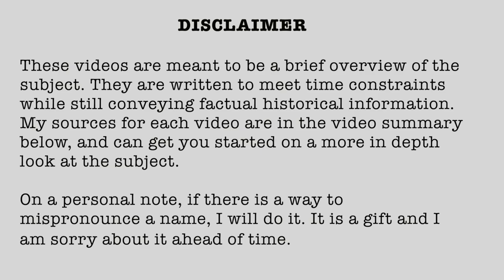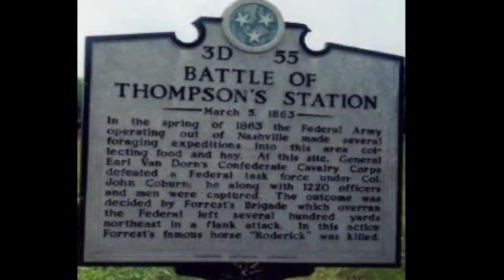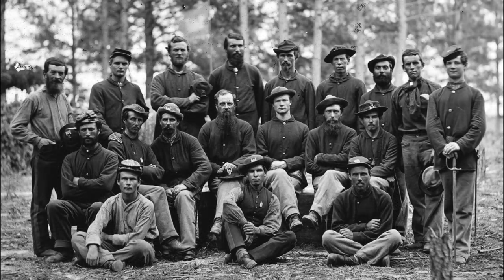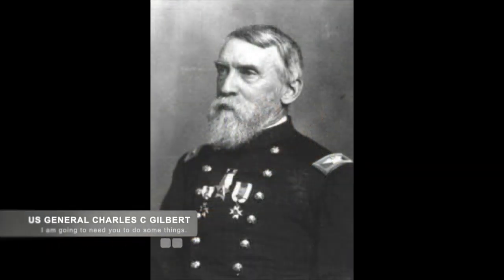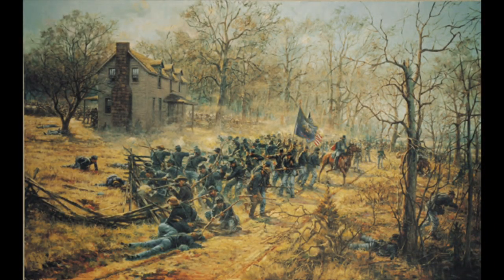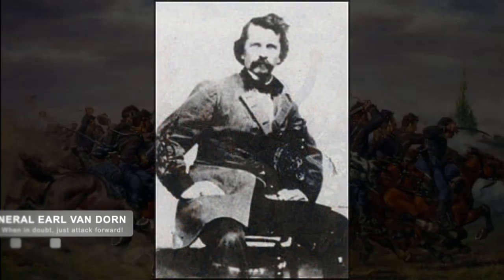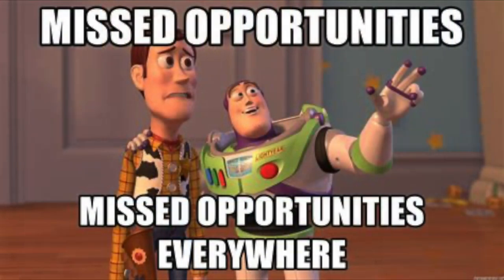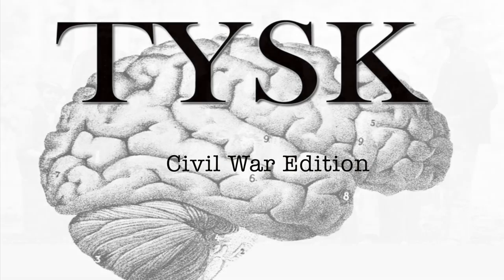1863-08 Thompson’s Station March 4–5 1863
Battle of Thompson's Station March 4-5th, 1863